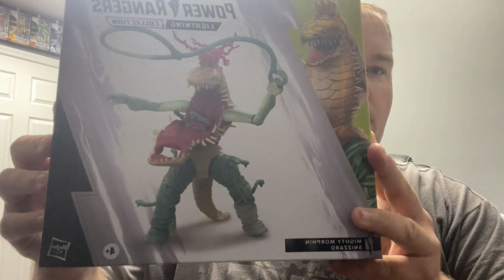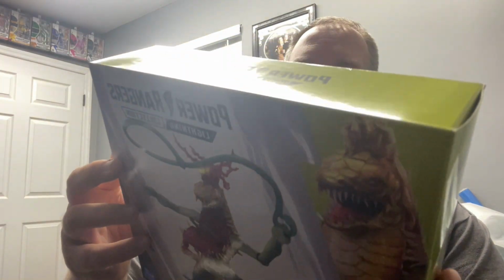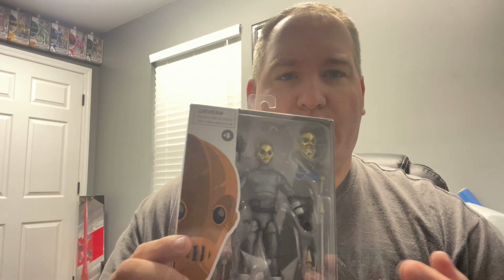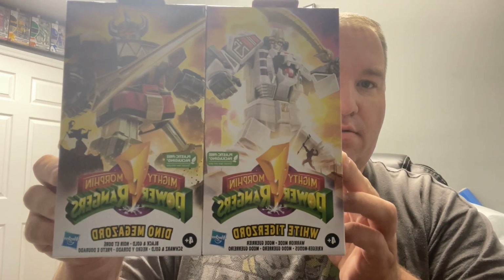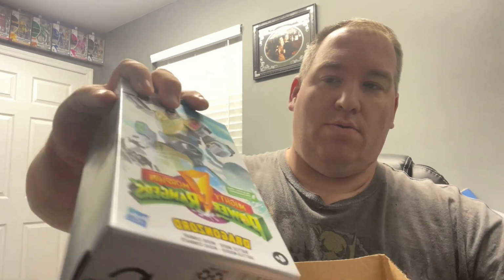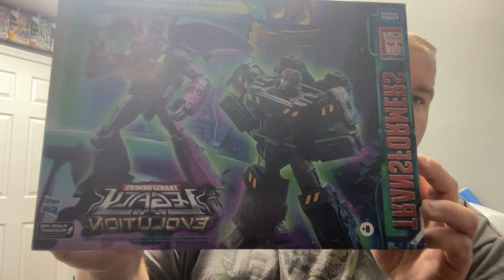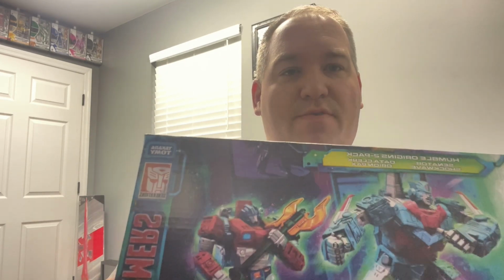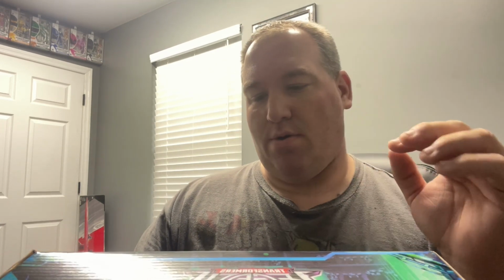July 4th Bazinga!!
Random mesh of stuff this week, pickups from last week, first look at new Transformers figures, and TV show talk.